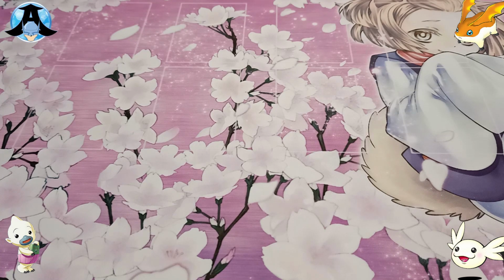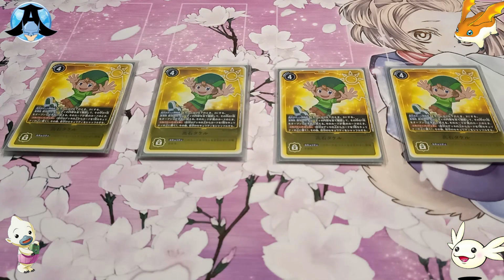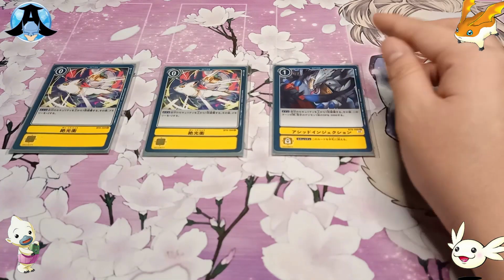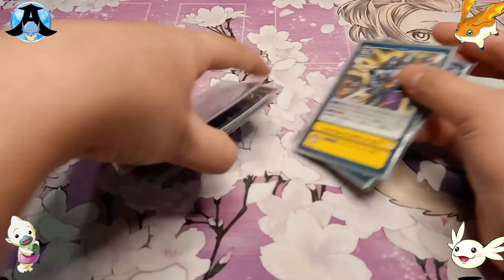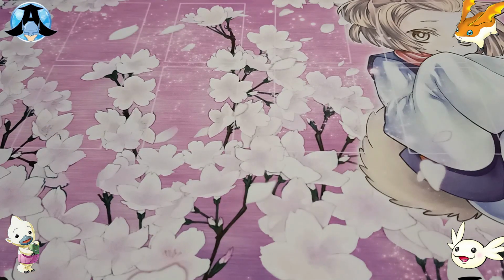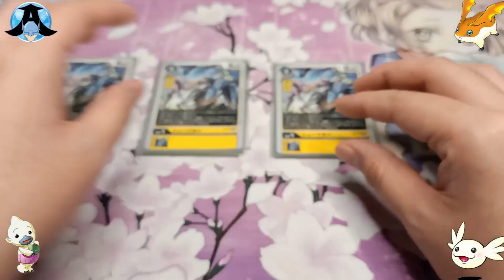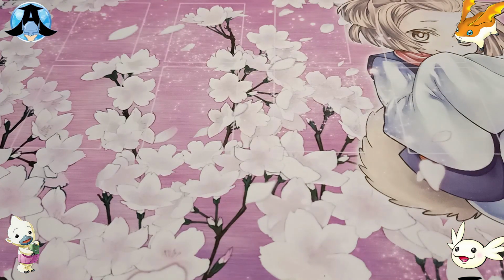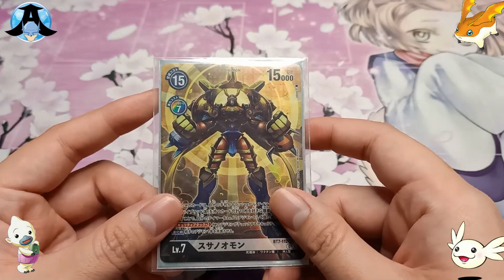Digimon Card Game: Yellow Hybrid Shinegreymon Deck Profile